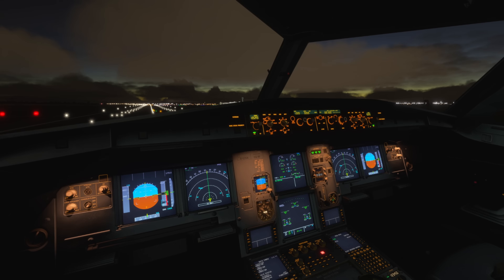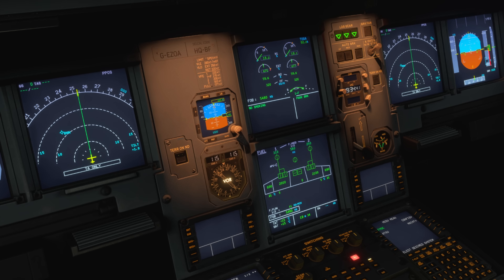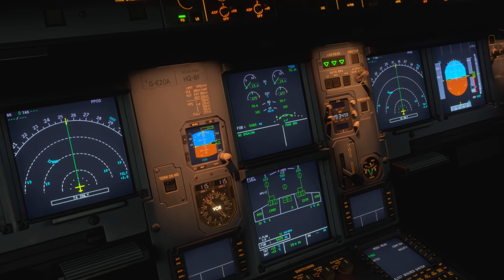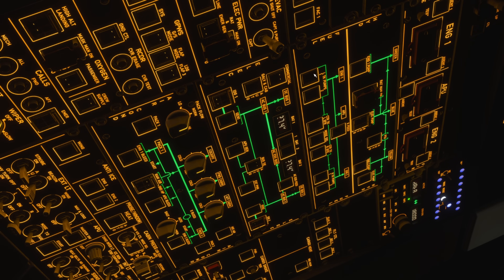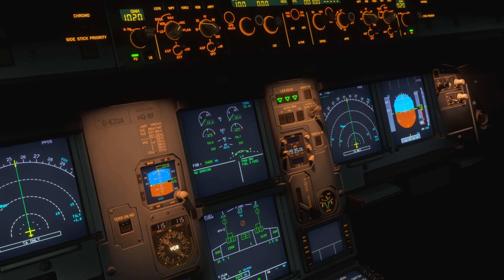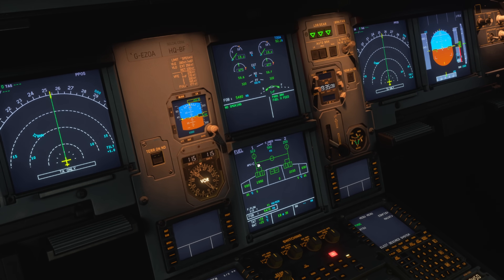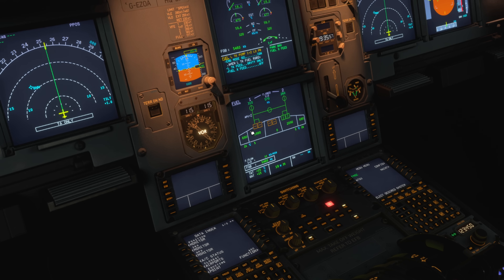A320 Fuel Imbalance FIX – Real Pilot Tutorial in MSFS 2024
Learn how to fix a fuel imbalance on the Airbus A320 in Microsoft Flight Simulator 2024. In this step-by-step Fenix A320 tutorial, a real Airbus pilot walks you through how to identify and correct a fuel imbalance using proper Airbus A320 fuel transfer logic. Whether you’re flying a long sector or dealing with uneven fuel burn, this video explains what to do when the A320 ECAM fuel imbalance warning appears.

We’ll cover the A320 fuel crossfeed system, how and when to open the crossfeed valve, and how to properly monitor the transfer. You’ll also see how this works in the Fenix Sim A320 within MSFS 2024, making it the ideal guide for both realism-focused sim pilots and those learning real-world procedures.

This tutorial covers:
Diagnosing an A320 fuel imbalance
Using the fuel crossfeed system
Understanding the ECAM fuel system page
Correct fuel transfer logic and timing
Fenix A320-specific quirks in MSFS 2024

Whether you're new to Airbus systems or looking to enhance your realism in Microsoft Flight Simulator, this guide is designed to elevate your sim experience with insights straight from the real flight deck.

CPU: Intel i9-13900KF @ 5.8 GHz
GPU: Sapphire RX 7900 XTX Nitro+ Vapor-X 24GB
RAM: 64GB Corsair Vengeance DDR5 @ 6600MHz
SSD: WD Black SN8100 PCIe 5 (14,900 MB/s)
Cooling: Corsair iCUE H150i Elite AIO
Motherboard: Asus ROG Strix Z790-F (PCIe 5)
Power Supply: Corsair RM1200x Shift ATX 3
🎮 Flight Controls: Thrustmaster TCA Sidestick, Throttle, Rudder Pedals, Mini FCU
📟 MCDU: WinWing MCDU
👁️ Head Tracking: Tobii Eye Tracker
🖥️ Monitor: 27" Acer Predator XB271HK (G-Sync)
⌨️ Keyboard: Logitech K120
🖱️ Mouse: Zowie FK1